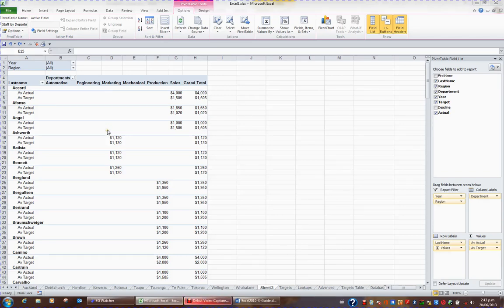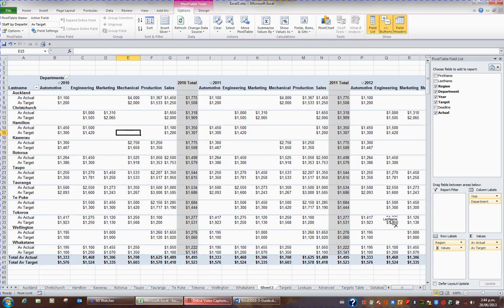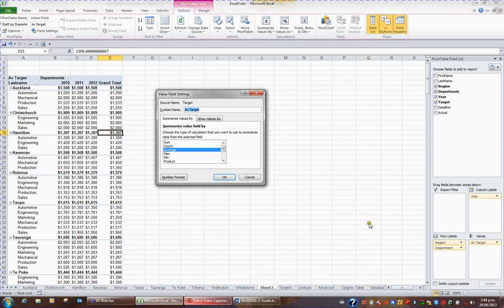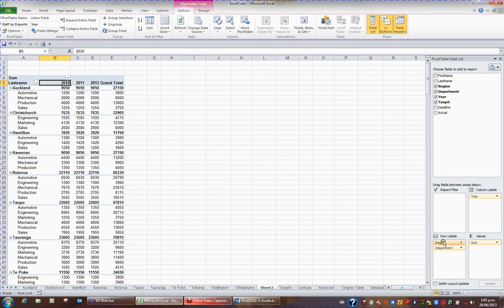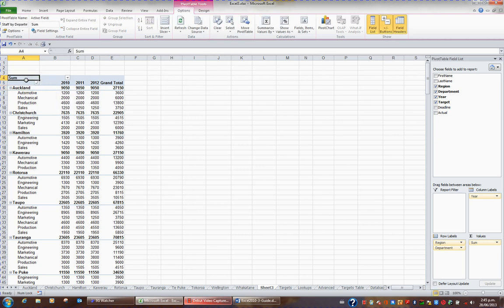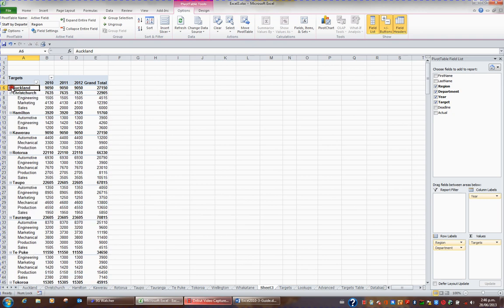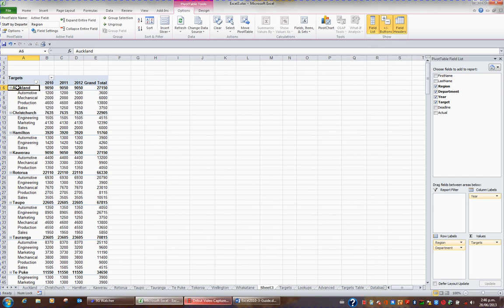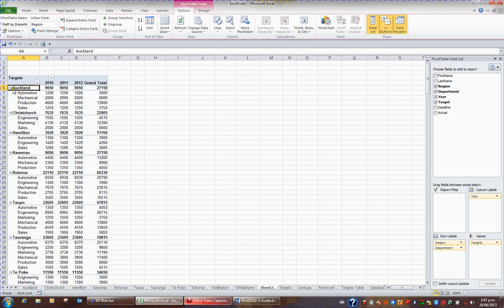Microsoft Excel 2010 Level Three Video 39 Collapse and Expand Pivot Table